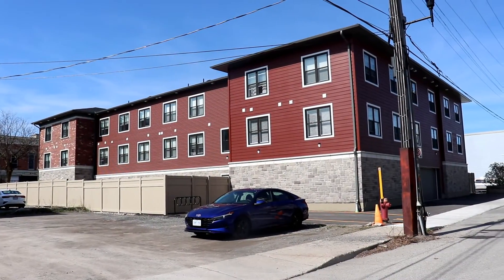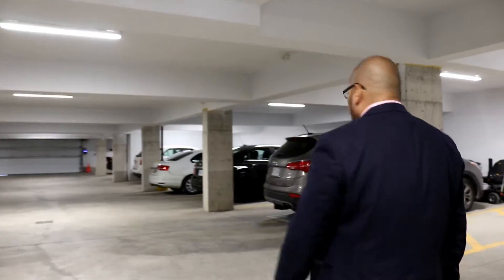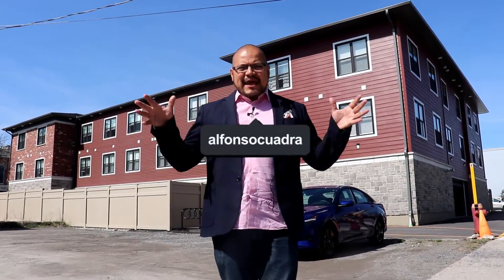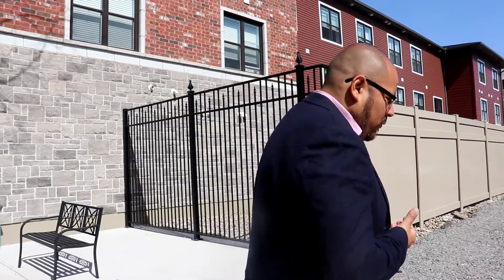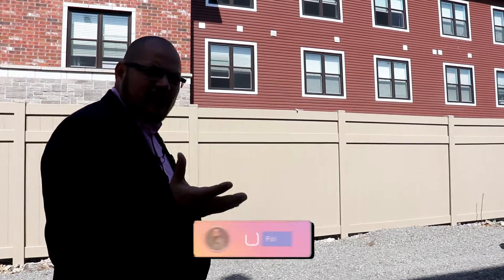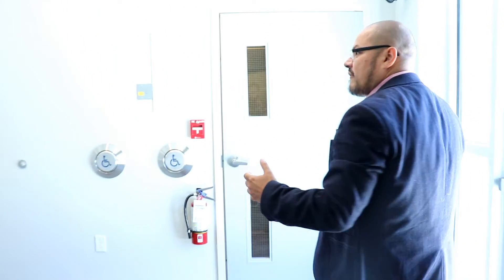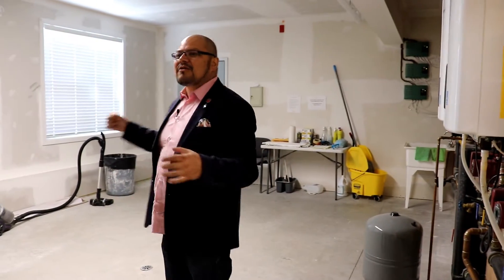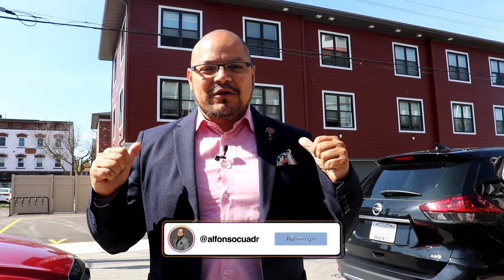Buying a Brand New 16 Unit Apartment Building from a Developer | Multi Family Real Estate Canada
Have you ever wondered what it would be like to buy a BRAND NEW large multifamily apartment building in Canada straight from a developer?

In today's video we welcome Alfonso Cuadra, AKA the Godfather of Real Estate, to the Canadian Real Estate Channel where he takes us through a tour of his $4.7 million BRAND NEW 16 Unit Multi Family Apartment Building that he bought straight from a builder. He breaks down the benefits and why his investing strategy is changing from buying and renovating older apartment buildings and properties to buying buildings straight from a developer as well he gives us an in-depth tour of the property, mechanical room, parkade, elevator and much more!

Did you enjoy and get value from this video where Alfonso takes us through a tour of his brand new 16 unit mutli family apartment building? Want to see more of Alfonso on the channel?

🏡Real Estate in Canada:

🏡Buying a Cottage in Canada?

Searching for the perfect tenant for your property? Got a vacancy to fill?
Rent Panda is the place to list your property, attract great applicants, screen them and build leases, all in one place!

If you're a passive landlord, Rent Panda's leasing specialists can find the perfect tenant for your rental.